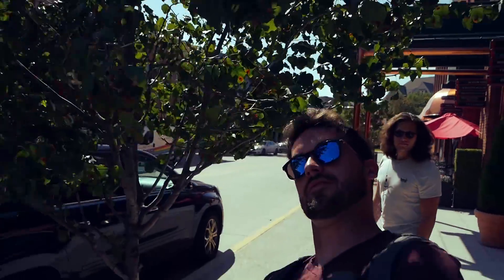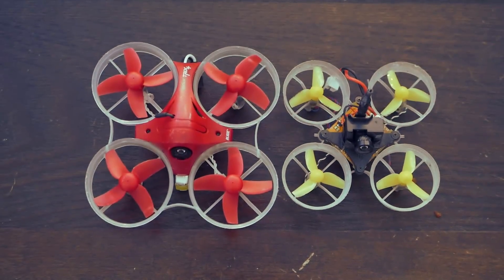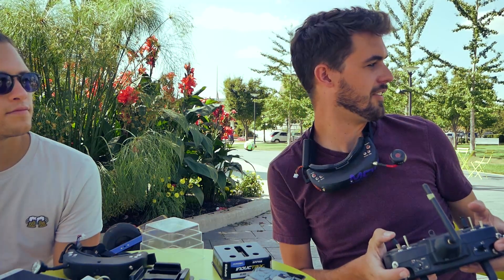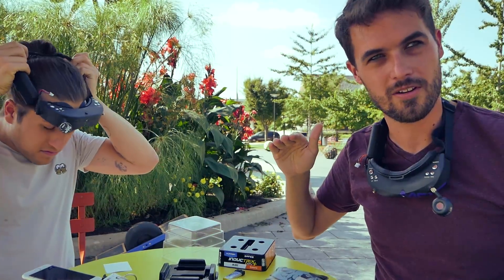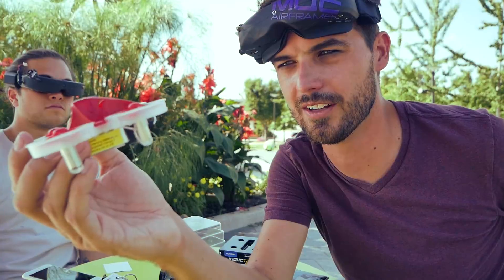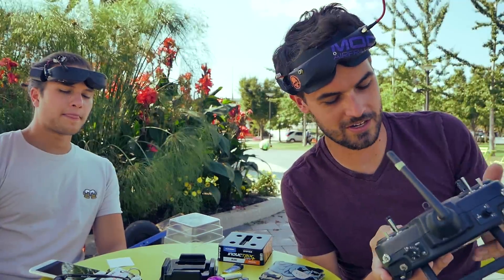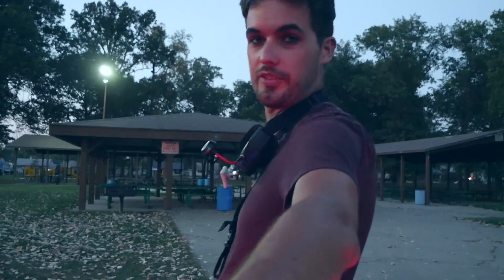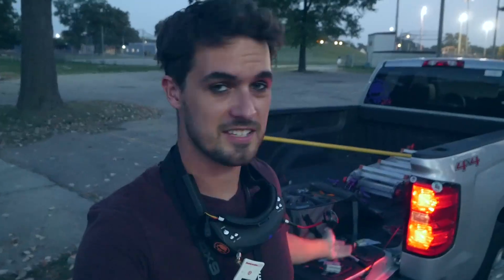Inductrix FPV Plus REVIEW....sorta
Been a while since I've flown a whoop! I forget how fun they are!

More whoop videos coming soon :)

Follow for more fun stuff :)

--- Drone Gear ---

MY FREESTYLE DRONE
MQC Fusion - Le Drib Edition:
DYS xsd 30a ESC
DAL T5046C Cyclone
Foxeer FPV Camera

FPV:
Skyzone FPV goggles
TBS Triumph
8dB mini patch antenna

GoPro HERO5 Session

--- Vlogging Gear ---

LUMIX G85
Rode mic
Dead-cat (blocks wind noise)
bendy tripod

Drew Camden
Clawson, MI, United States 48017

The first couple of songs during the day and flying the whoop are by Brockbeats off his new beat tape, "Calm Life"

The last song that I flew my mini quad to is "i hope you love me back" by furino